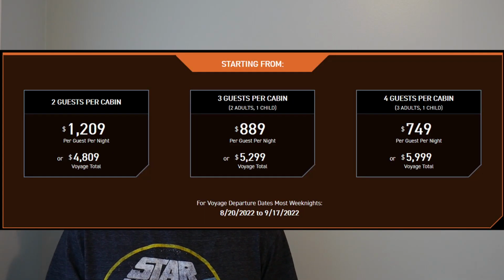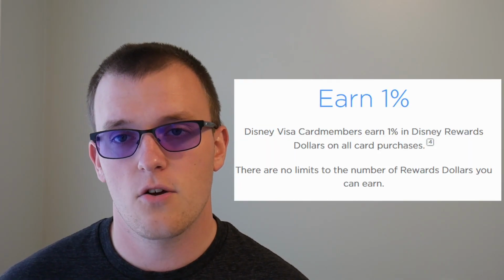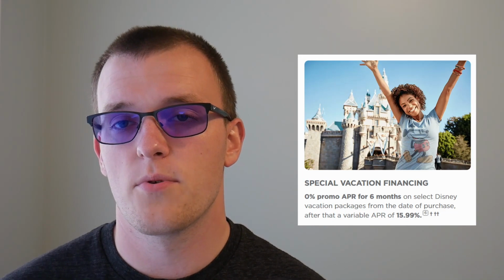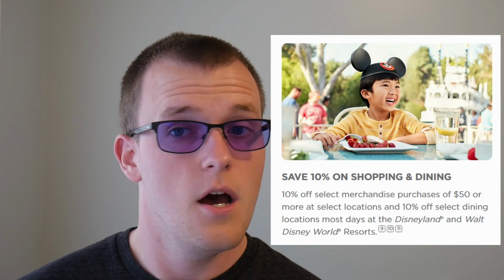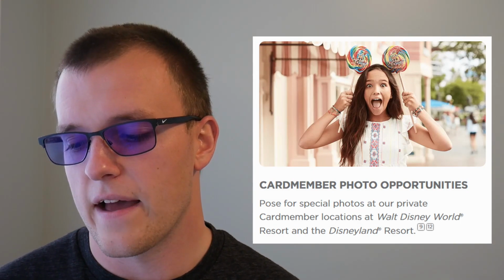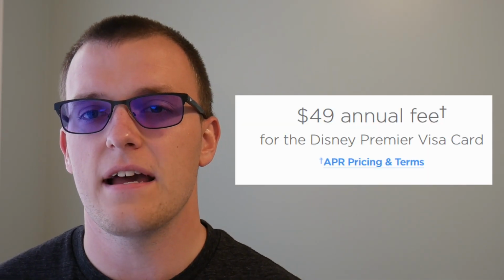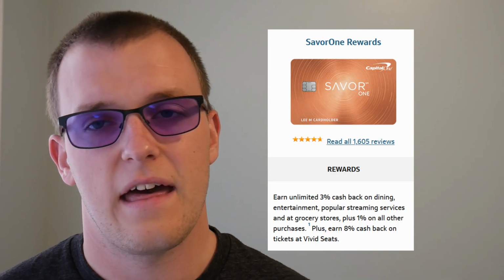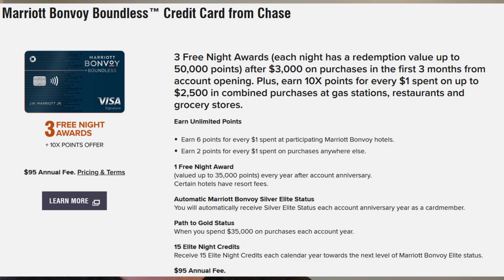Review: Disney Visa and Disney Premier Visa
Here I review the Disney Visa and Disney Premier Visa and... I don't think they're very good. In my mind at least, the perks don't make up for the bad earning rate. What do you think? Let me know below.